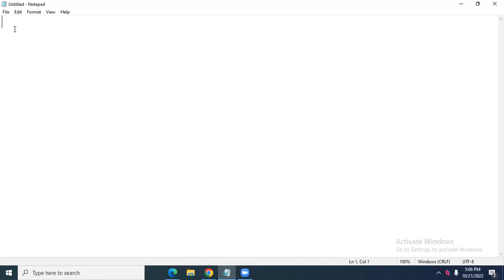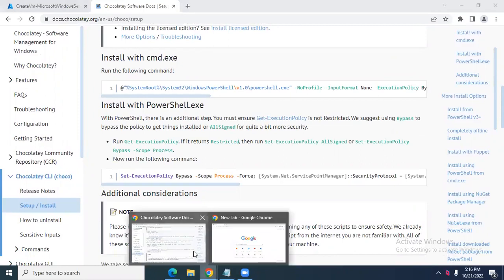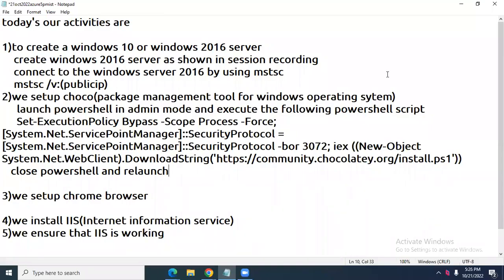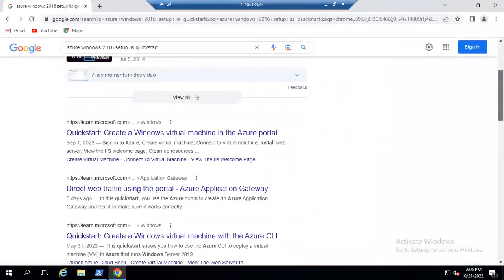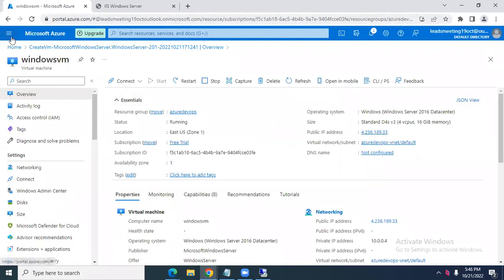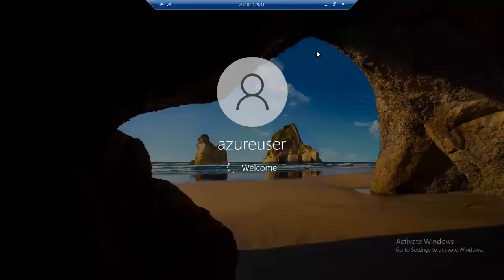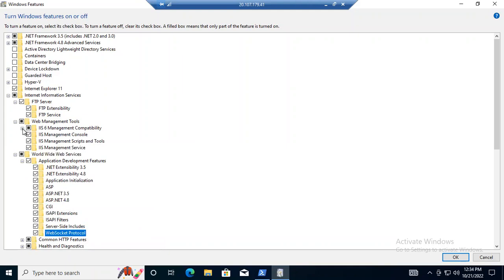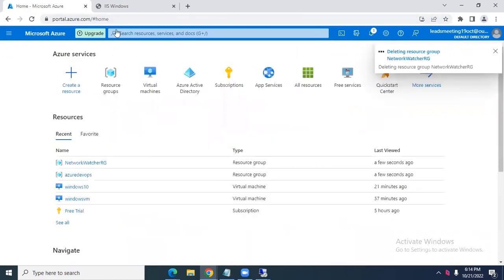AZURE DEVOPS tutorials || Demo - 5 || by Mr. Shiva Kumar On 21-10-2022 @5PM IST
AZURE DEVOPS (FREE Docker & Kubernates / Azure Admin) tutorials || Demo - 5 || by Mr. Shiva Kumar On 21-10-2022 @5PM IST
Java tutorial by durga sir